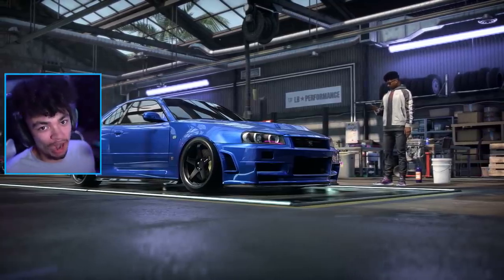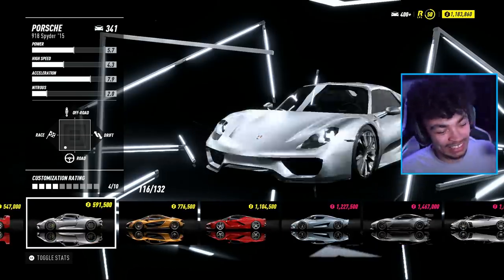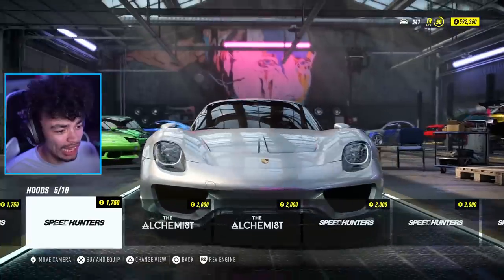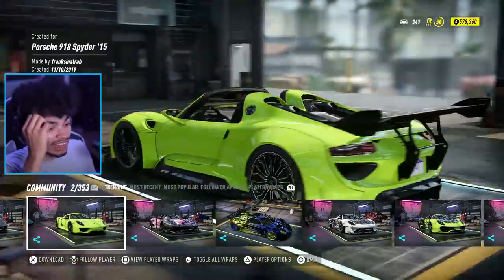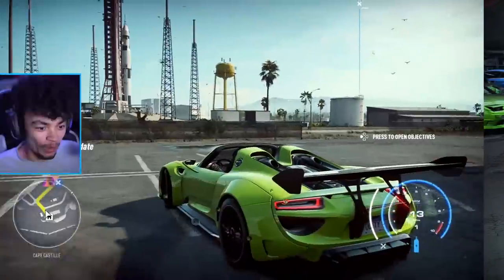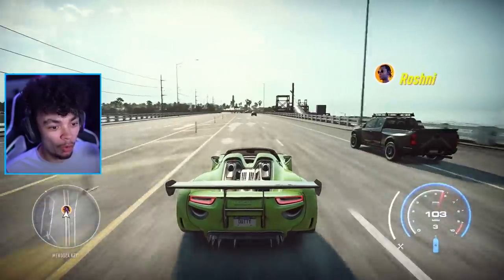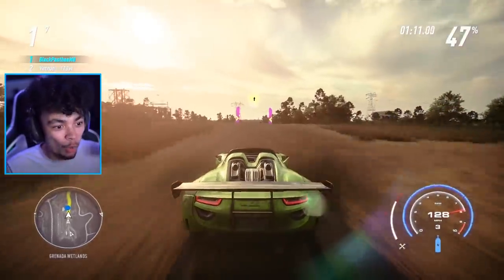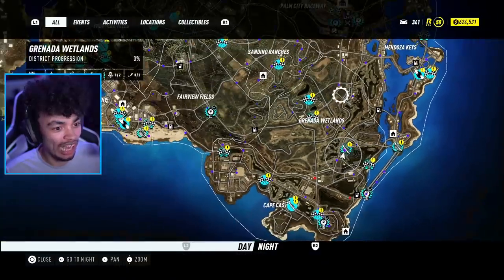Need for Speed HEAT Walkthrough Part 12 - Porsche 918 Hypercar OFF-ROADING!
We finally get the offroad section of the game finished in non other than a HYPERCAR that is for sure not designed to play about in the mud...